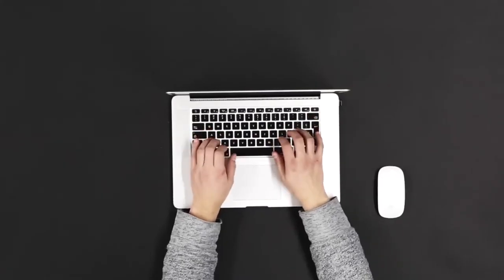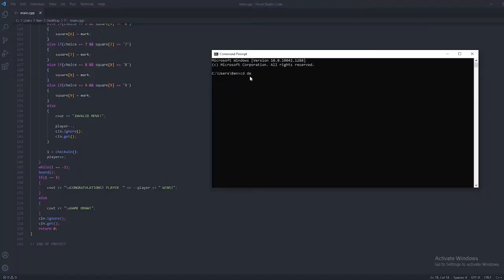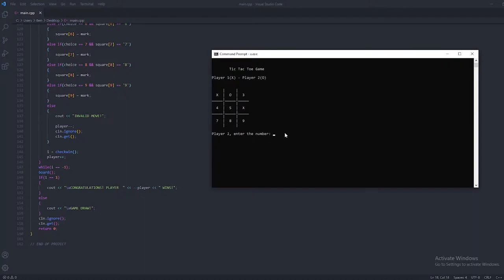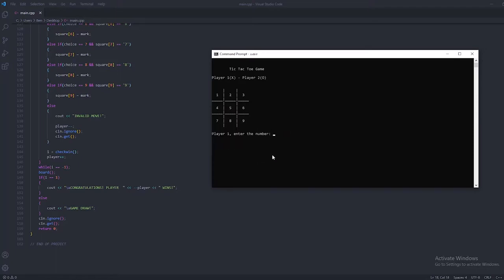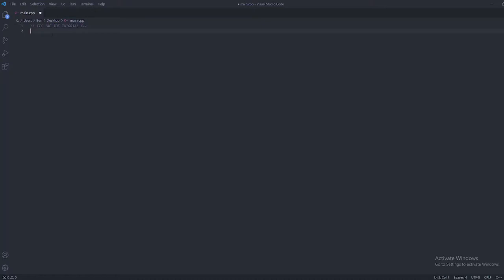membuat game tic tac toe menggunakan C++